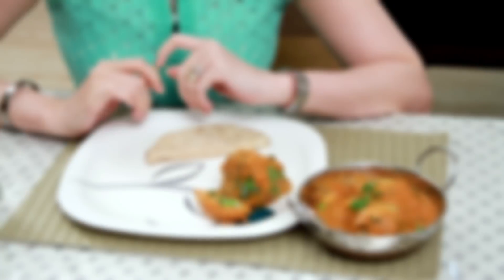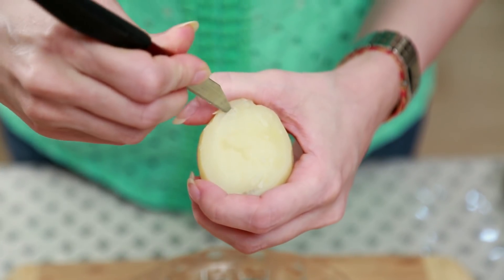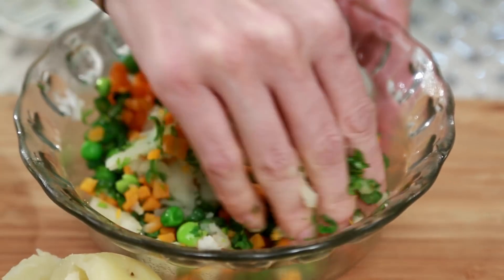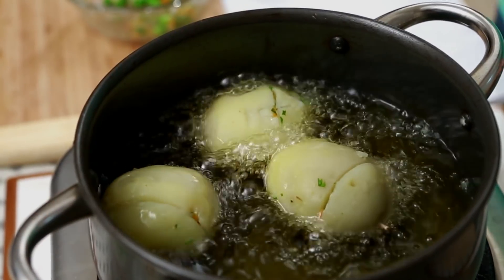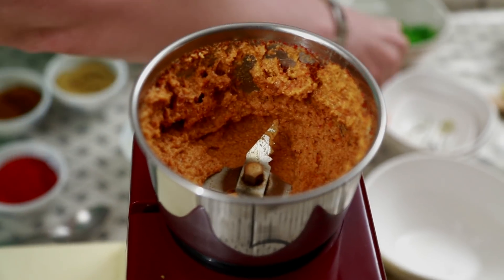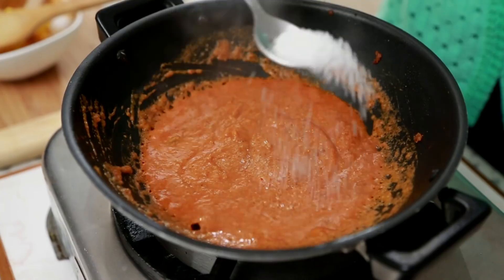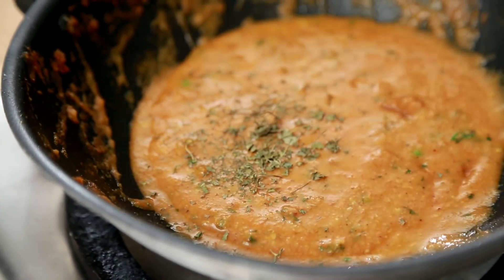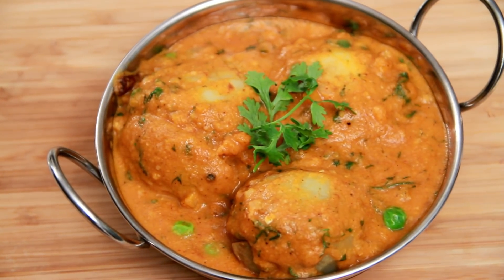Stuffed Aloo Kofta - Main course Potato Curry - Indian Vegetable Gravy Recipe By Ruchi Bharani [HD]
Learn how to make Stuffed Aloo Kofta - Main course Potato Curry - Indian Vegetable Gravy Recipe By Ruchi Bharani

Stuffed Aloo Kofta Curry is a very popular and loved accompaniment with roti, chapati or paratha. Chef Ruchi Bharani teaches this simple and easy to cook stuffed potato which is quick to make homemade gravy recipe.

Ingredients:
3 boiled Potatoes
1/4 cup Carrot, French Beans, Green Peas (Steamed)
2 Green Chillies (finely chopped)
Salt
Coriander Leaves (chopped)
1 Onion (chopped)
2 Garlic Cloves
1 pc Ginger
1 tbsp Cashew Nuts
1/2 tsp Garam Masala
1/2 tsp Red Chilli Powder
1/4 tsp Coriander Cumin seed powder
1/4 tsp Cumin Seed Powder
1 & 1/2 tbsp Ghee
2 pc Cinnamon, Clove and Cardamom
3 Tomatoes (boiled and pureed)
1/2 tsp Sugar
1 & 1/2 tbsp Cream
1/2 tsp Kasuri Methi (Optional)

Method:
- Peel the semi cooked boiled potatoes and cut a thick slice
- Scoop out the potatoes and to the scooped out mashed potatoes add the vegetables, green chillies, salt and mix well.
- Stuff the potato with the vegetable stuffing and join the ends with a toothpick.
- Deep fry the potatoes for about 2 mins and get them out on a kitchen towel
- Grind onion, garlic cloves, ginger, cashew nuts, garam masala, red chilli powder, coriander cumin seed powder, cumin seed powder and make a smooth paste
- Heat ghee and put cinnamon,clove, cardamom
- Add the onion paste and saute it for atleast 5 mins
- Add the tomato puree and cook it for atleast 6 - 7 mins
- Add cream and stir occasionally
- Keep adding water as per your need and add some coriander leaves, salt, water
- Crush some kasuri meethi and add it to the curry
- Add the left over stuffing to the potatoes and mix them well
- Remove the toothpick and put them in a serving bowl
- Pour in the gravy from top and the dish is ready to be served.